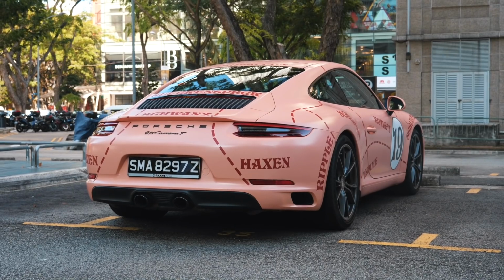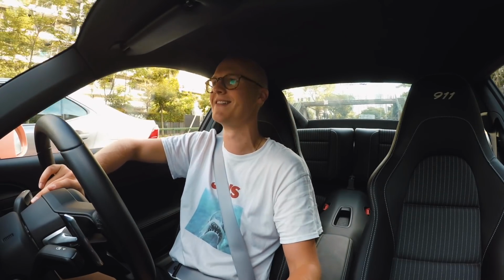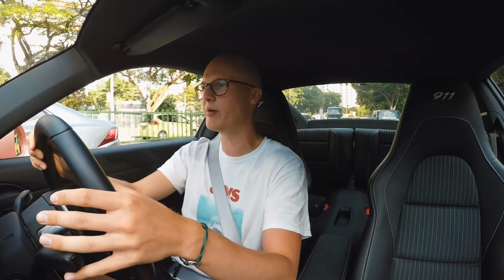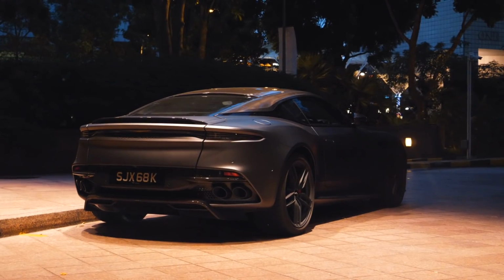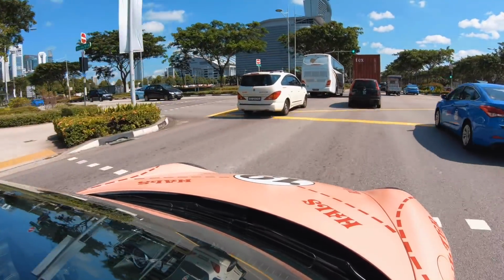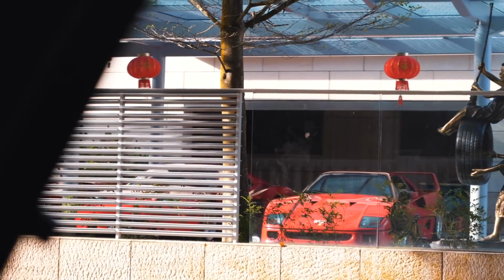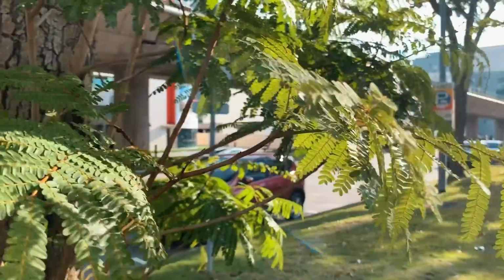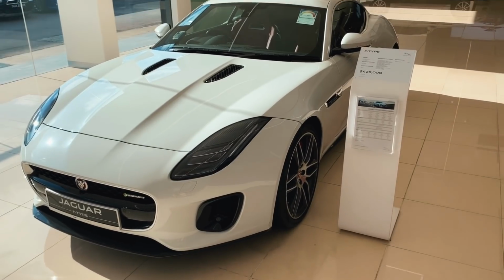You Won't Believe Car Prices In Singapore! | Eᴘ21: Sɪɴɢᴀᴘᴏʀᴇ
I've been blown away by the insane car prices in Singapore, so I head to a few dealerships to try and prove just how expensive it is to buy a supercar in this small country.

for more exclusive videos, photos and information about DriveTheWorld.